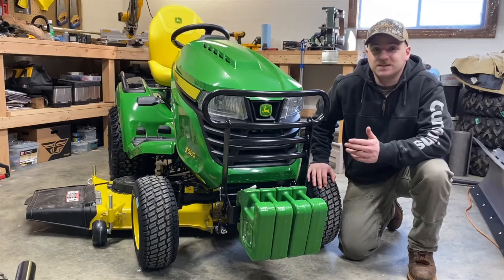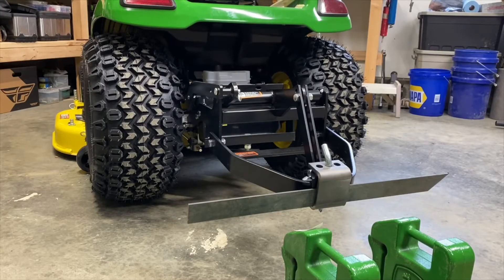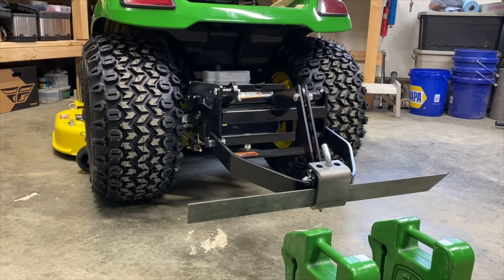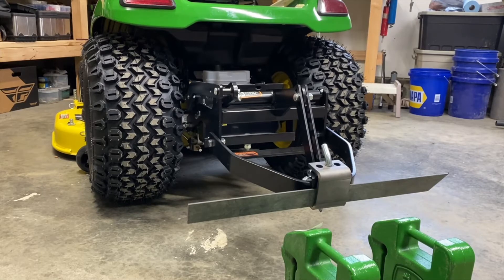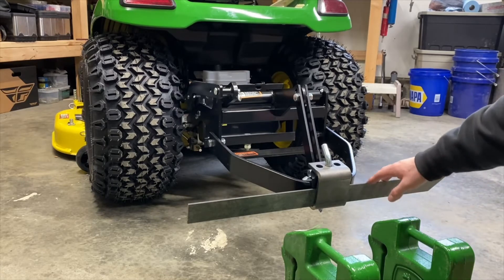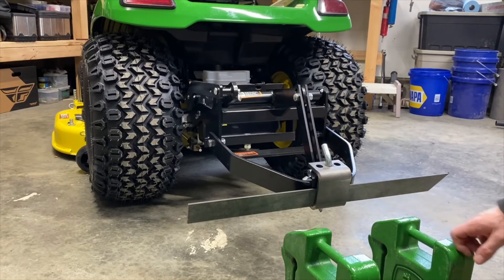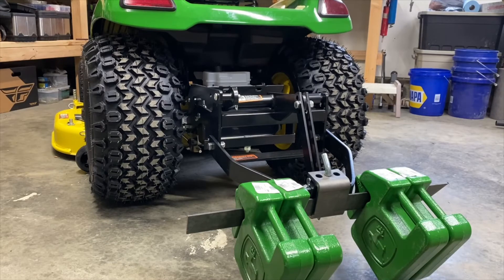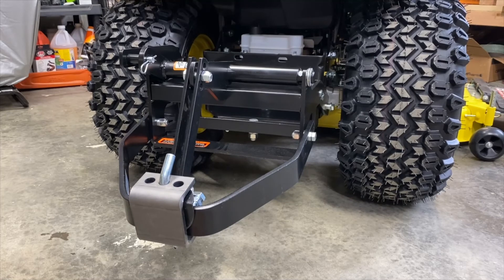How Much Can It Lift???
How much can the John Deere X580 lift with the power integral hitch? Lets find out!

I think I should have done tests weight by weight rather than twos... But you get the picture! This hitch definitely isn't for any really heavy implements, light ground engagement, sure, but I think this hitch just does not have a good enough setup for full mechanical advantage. The tractor itself is capable of much more, If the hitch had a lift arm on each side, or if the part where the arm mounts to the hitch had been welded at a different angle, this could lift a lot more. Was this by accident? Was it by design?... Maybe both, but I think it will do what I need it to.